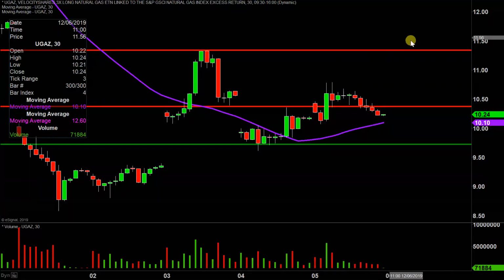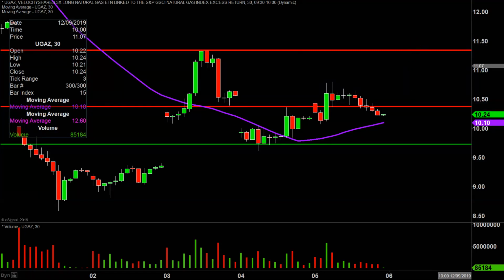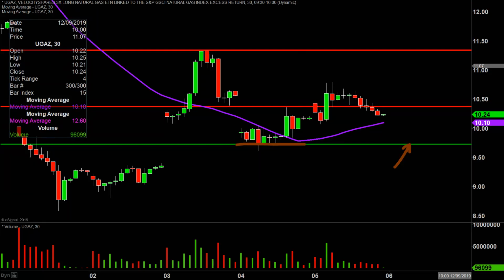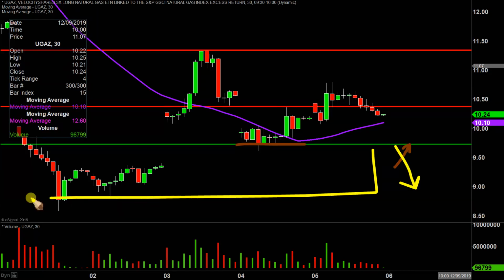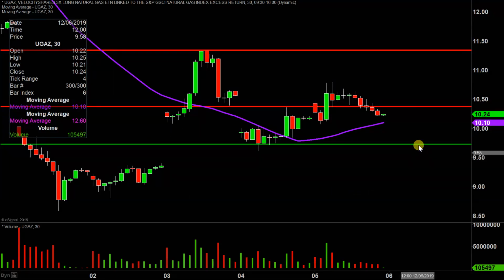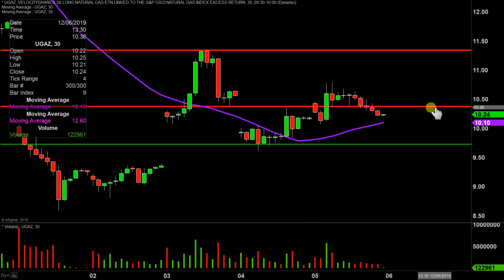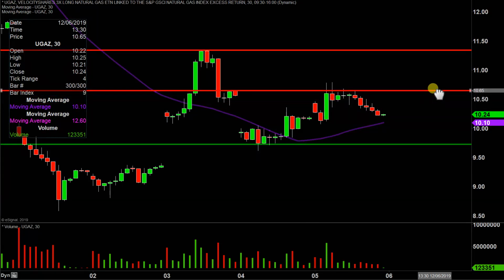VelocityShares 3x Long Natural Gas ETN Linked to the S&P GSCI Natural Gas Index ER - UGAZ Stock Char